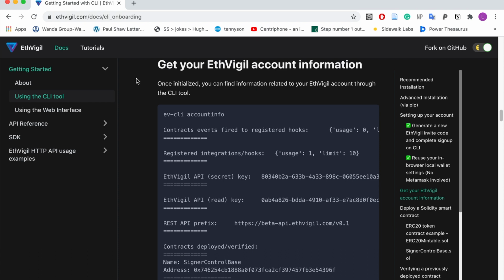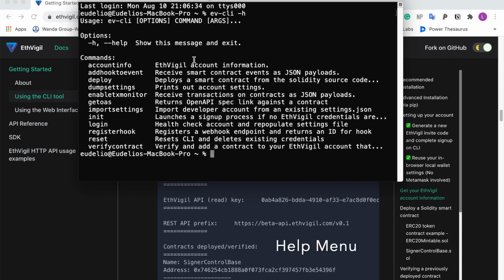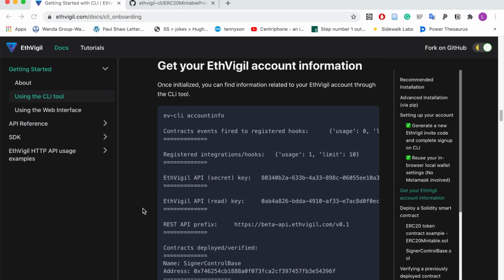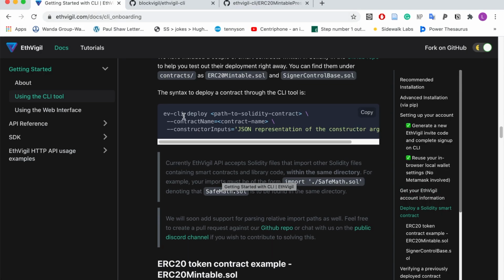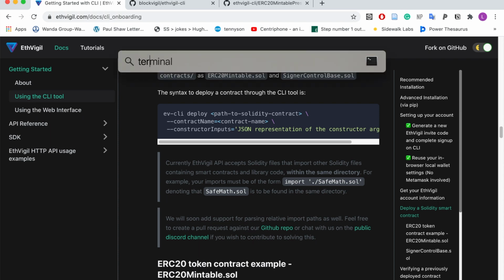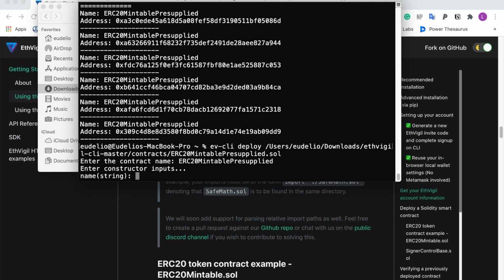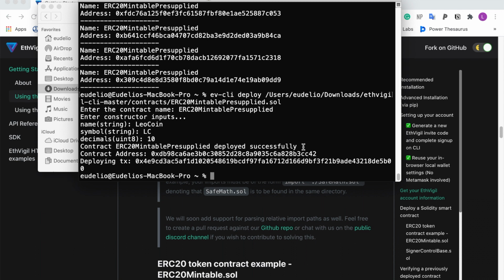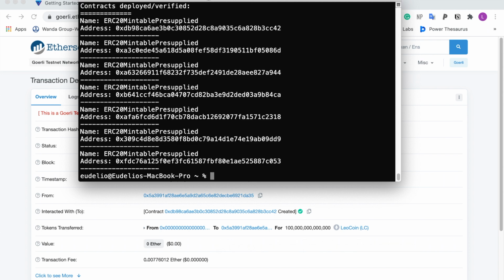Deploy an ERC20 Contract using EthVigil CLI